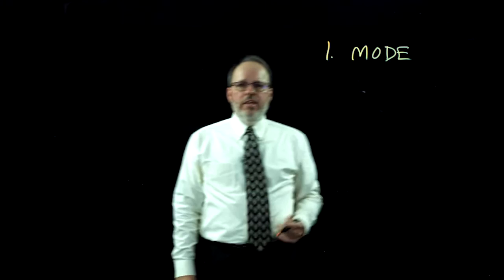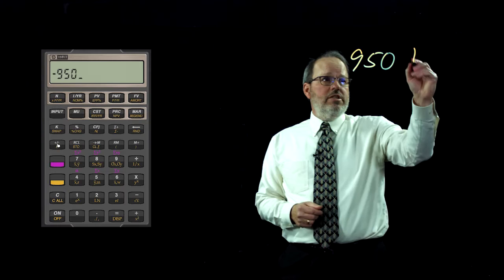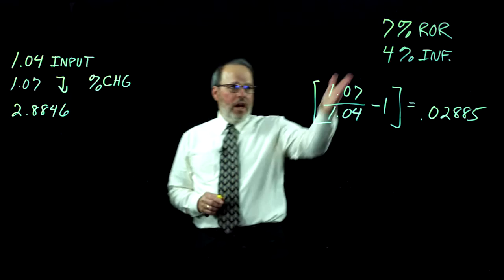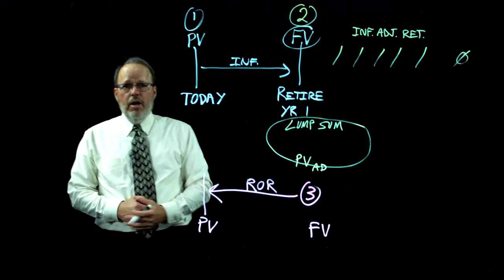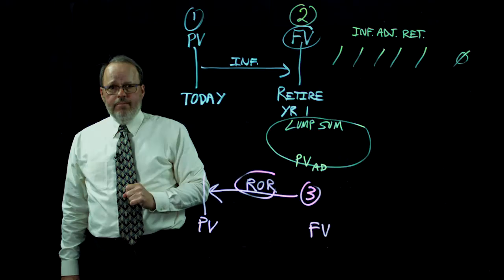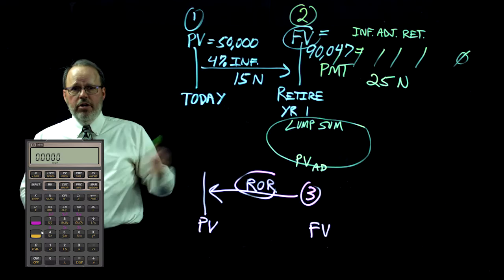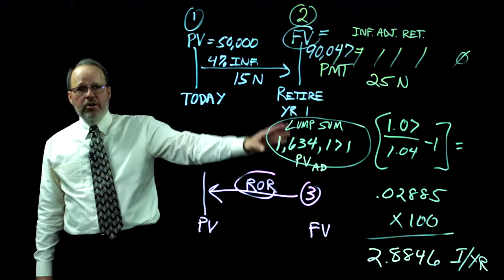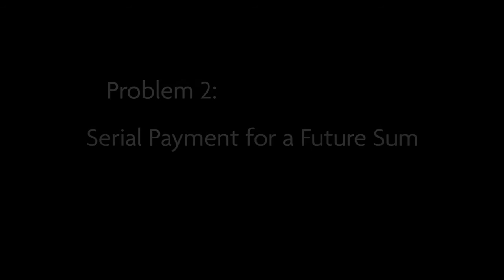Intermediate Time Value of Money Calculations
In Part 3 of the calculator class, Professor Jim Pasztor walks through intermediate TVM calculations.